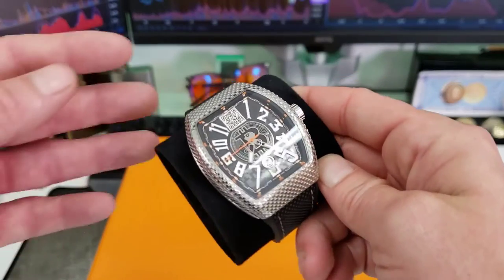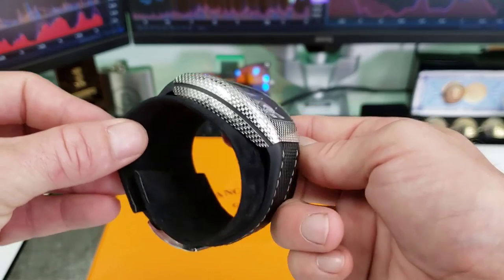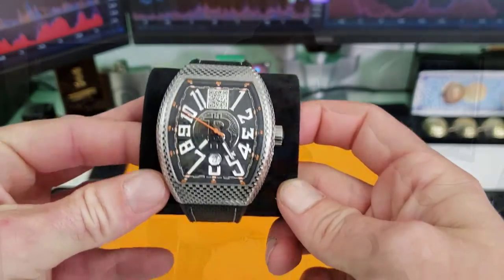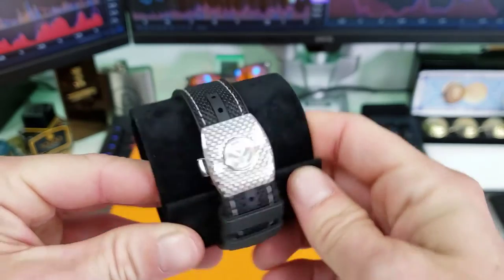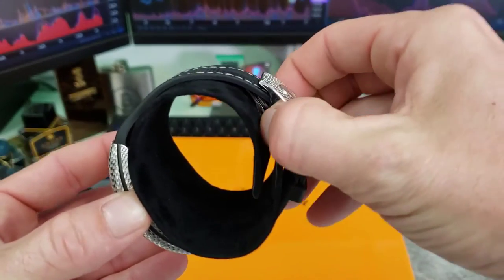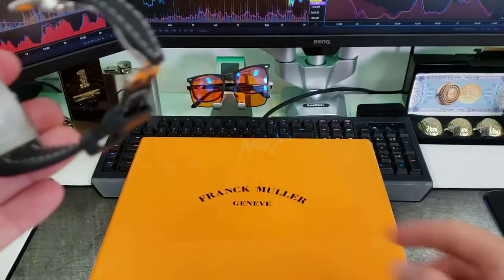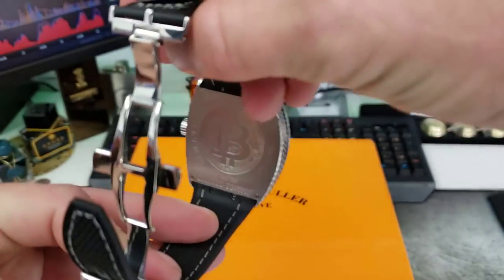FRANK MULLER Encrypto First Luxury Watch to Store Bitcoin! Frank Muller Finest Craftmanship Watches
Franck Muller watches are one of the finest and most complicated of the world. The manufacture was founded in Geneva by Franck Muller and Vartan Sirmakes with the aim of creating exclusive timepieces characterised by complicated movements and original designs. Thanks to its strong in-house capabilities in numerous fields of Haute Horlogerie, this young company rapidly became one of the best Swiss horlogerie brands. Today, we believe we succeeded in combining boldness and creativity with exceptional Haute Horlogerie know-how.

frank muller bitcoin watch, Frank Muller, Bitcoin Watch, Regal Assets, Luxury Bitcoin Watch

Franck decided to devote his career to create highlycomplicated watches and started working in his workshop on timepieces thatwould become exceptional world premieres. Later, in 1991, he met Vartan Sirmakes, who challenged him to turn asmall volume production into a prestigious brand and enterprise that FranckMuller is today.

Since the 1980s, Franck Muller has become a name synonymous with beautiful finishing and unique designs.  From its creation, the Cintrée Curvex case was very unique. Indeed, the Haute Horlogerie was bound by tradition and consequently not very open to innovation, especially in terms of design. At the time, there were plenty of round watches and perhaps a few rectangular ones, but there was nothing like Franck Muller’s Curvex. So it was a bold move to introduce, in 1992, something previously nonexistent on the market; a tonneau curved body in 3 dimensions involving great technical difficulties in manufacturing.  Thus, Franck Muller watches became easily identifiable due to their tonneau shape that is commonly recognized as the brand’s most significant silhouette. For the brand, it quickly became a great success and a way to express its unique identity, assert its DNA and demonstrate its know-how in case manufacturing.

FAQ's
General
Is official site for Franck Muller Encrypto collection?

Can I purchase Encrypto time piece in my local store?
No, due to the custom nature of the Encrypto watches and the additional security measures in final production, the Encrypto watch is only sold online and in Franck Muller Dubai Mall Boutique.

Technical
How do I add bitcoins to my Franck Muller watch set?
Treat your Franck Muller Watch like a Bitcoin piggy bank: Add funds as often as you like, but only import (or “sweep”) your funds once.

How to transfer bitcoins through my Franck Muller Watch dial?
Open any live wallet software or web-based wallet  and send or receive funds from any live wallet to the public address shown on your watch dial.

How to check my account balance
After transferring funds, or just to check your account balance and USD value. Scan your watch dial using any live wallet or Bitcoin balance checker app.  (this will take your public address and search a block explorer)

How do I withdraw them?
Step 1. Use a live wallet

Claiming the funds from the set happens at the USB or cold wallet level and is not related to your time piece, and this requires software. This software is usually referred to as a “live wallet”, which should not be confused with your off-line USB or cold wallet.

Step 2. Import your private key

Having set up a live wallet, the next goal is to fund it. The Franck Muller timepiece comes as a 2 piece set. A watch and a sealed USB. Your watch dial contains your public key, and a sealed USB, holds your private key.

The watch, which you can freely wear with no risk of losing your Bitcoins if it were to get lost or damaged, and a sealed USB, which you would store in a safe place, the same way you would store large sums of cash or physical gold. (e.g. safety deposit box).

To be able to move the funds, you must push a pin through the hole marked on the back of the USB.